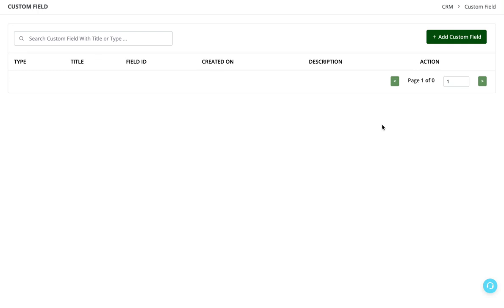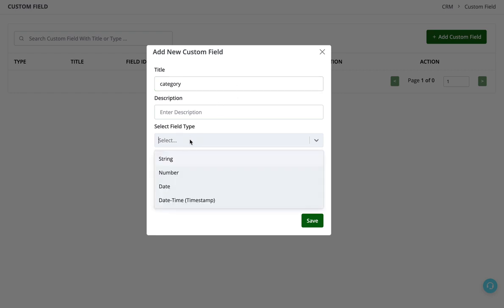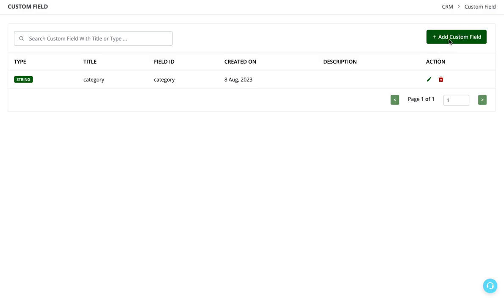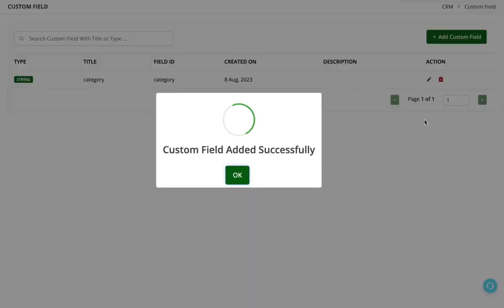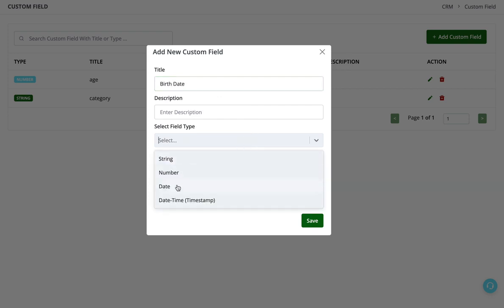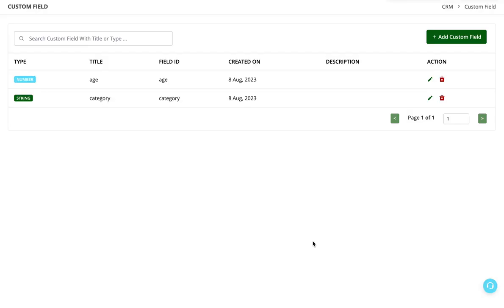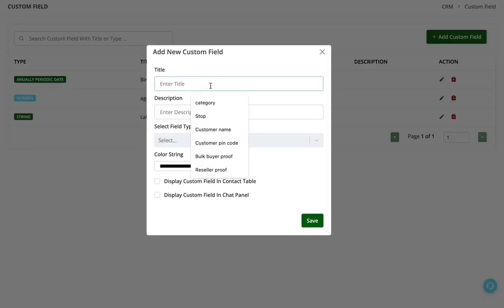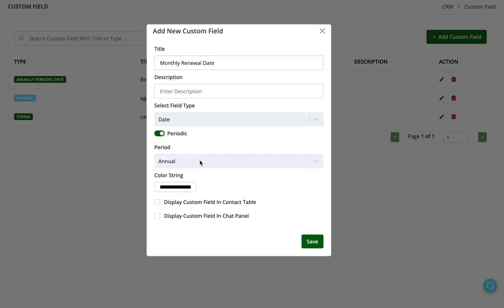How To Create Custom Field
Video tutorial on How To Create Custom Field in TeleTweet Marketix - WhatsApp Business API